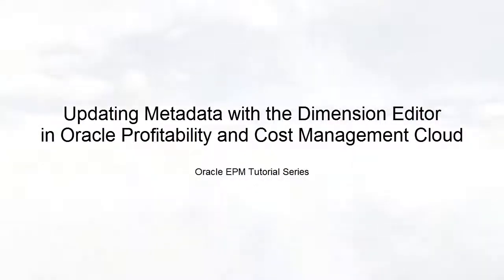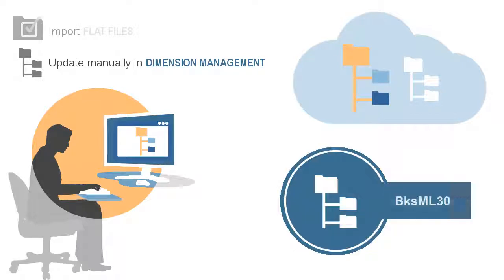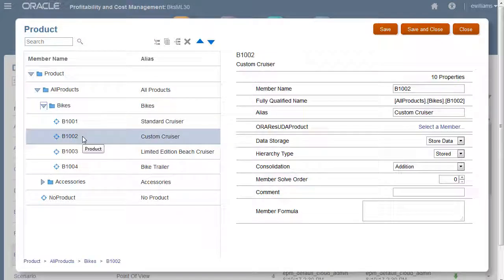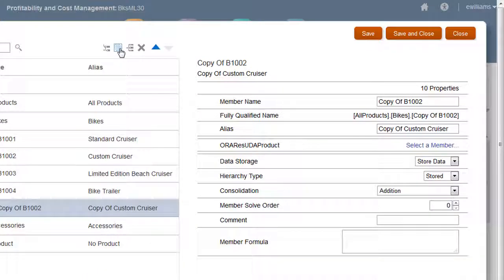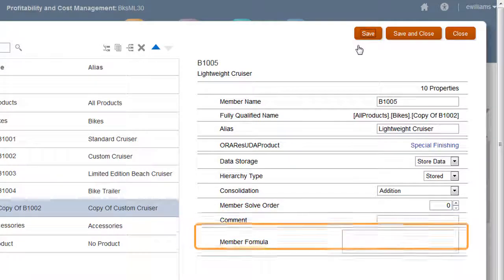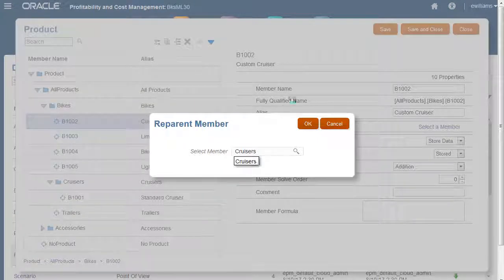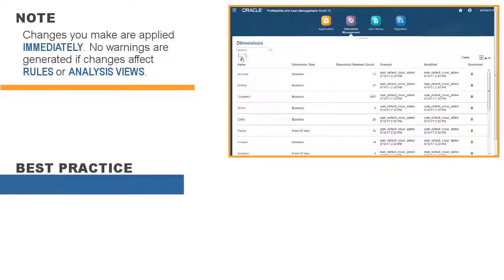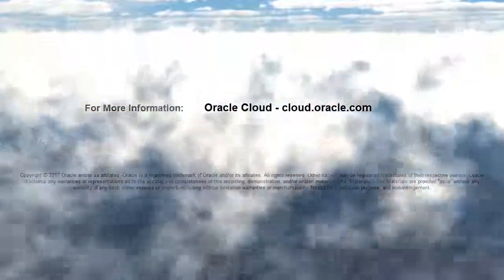Updating Metadata with the Dimension Editor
This video demonstrates how to update dimensions and members manually in the Dimension Editor for Profitability and Cost Management applications.

Profitability and Cost Management Cloud is now Profitability and Cost Management, a business process in Oracle EPM Cloud